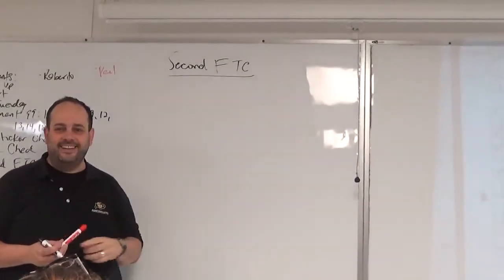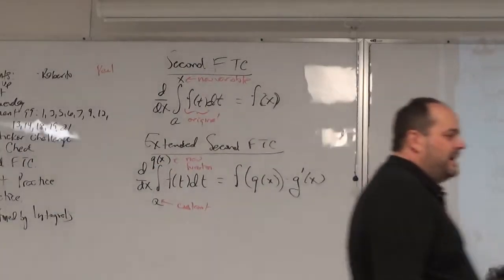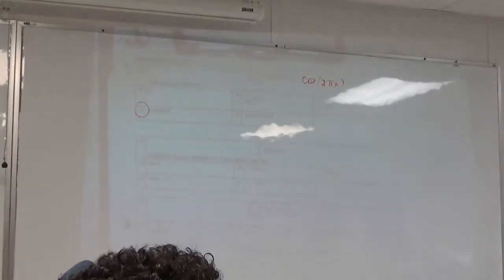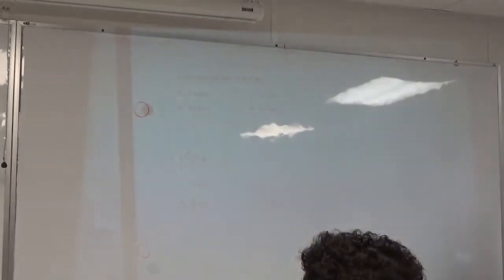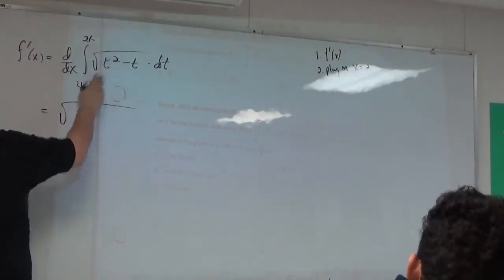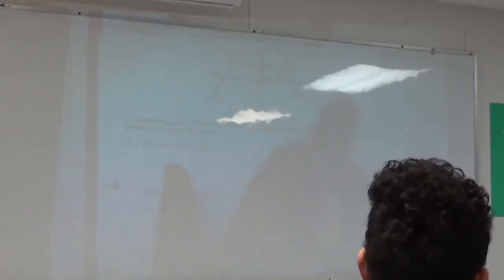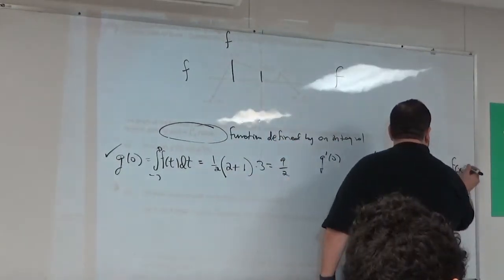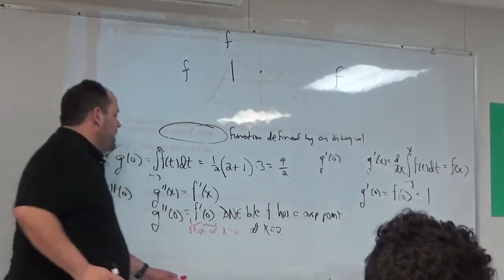AB 2017 Lesson 099 Part 1 Functions Defined by Integrals